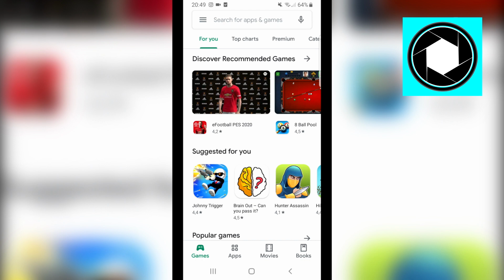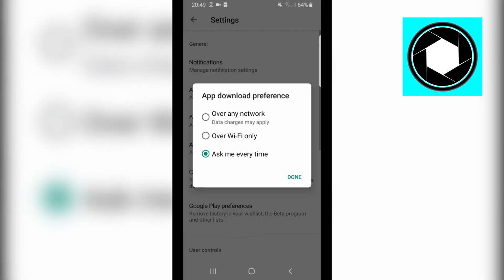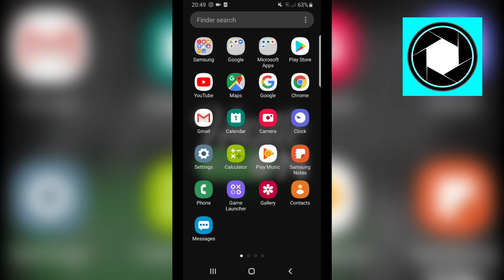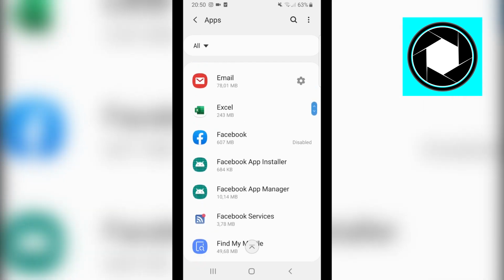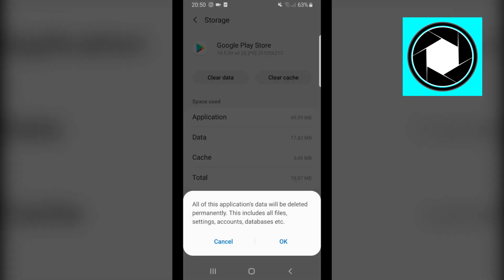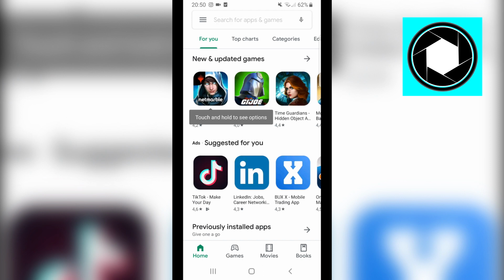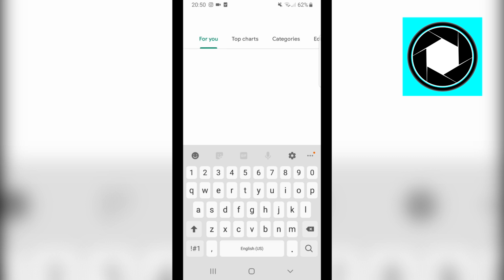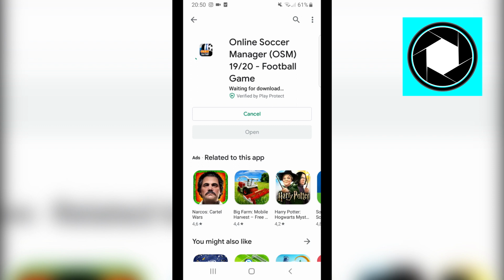FIX | Play Store 'Waiting for Download' Problem 100% Solved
In this short google play tutorial I'll show you how to fix waiting for download problem in google play store. Chances are you want to download a new application but it gets stuck saying 'waiting for download' well in this short guide I show you how to fix the waiting for download problem.